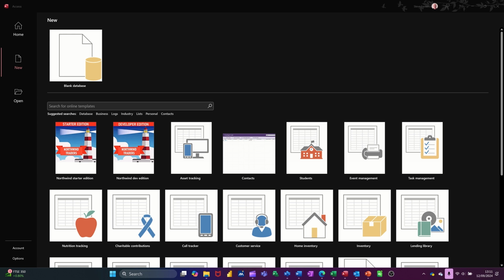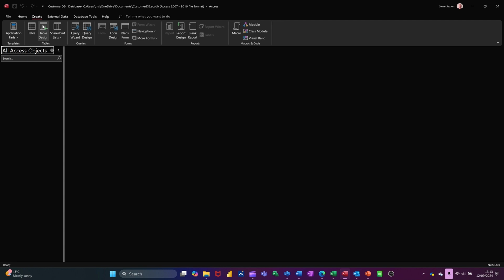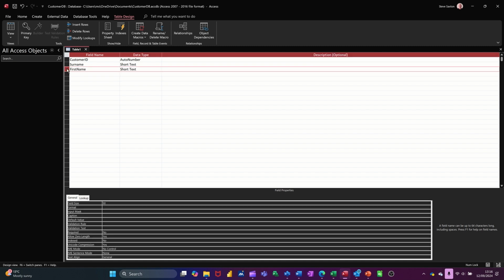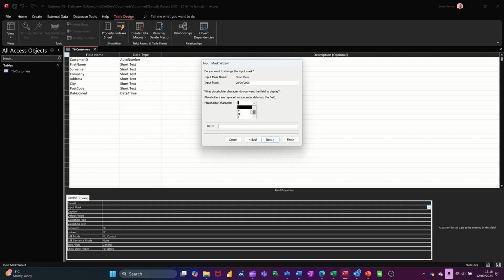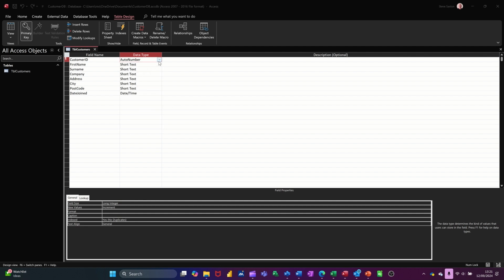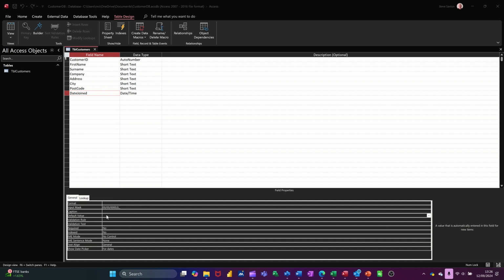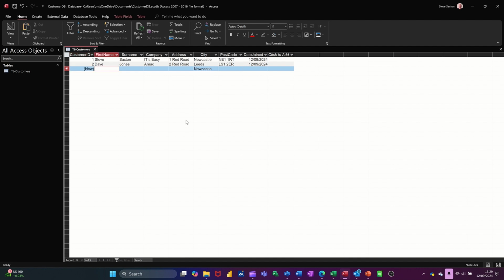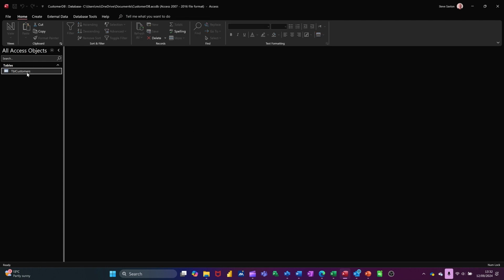Microsoft Access: Get it right, Basic table design 2024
Join me as I take on the challenge of mastering table design in Microsoft Access from scratch—let's see if I can do it in just one day!
Creating a table in Microsoft Access involves several steps to ensure that data is stored efficiently and accurately. To begin, open Microsoft Access and navigate to the 'Create' tab, where you can select 'Table Design' to start defining your table. In the design view, you'll define each field by specifying a name, data type, and a set of properties that dictate how the data can be entered and displayed.

Data types are crucial as they define the kind of data each field can hold. For instance, 'Short Text' is suitable for names or addresses and can contain up to 255 characters, while 'Long Text' accommodates larger amounts of text, such as descriptions or notes. Numeric data types like 'Number' or 'Large Number' are ideal for storing numerical information, with varying sizes and precision levels. 'Date/Time' fields store dates and times, and 'Currency' data types are optimized for monetary values, ensuring accuracy and proper formatting.

Each data type comes with specific properties. The 'Field Size' property, for example, determines the maximum amount of data a field can hold, which is particularly important for text and number fields to optimize database performance. The 'Format' property allows you to control how the data is displayed, such as setting a standard format for phone numbers or currency. 'Validation Rules' ensure that the data entered meets certain criteria, which is essential for maintaining data integrity.

For relationships and joins, it's important to use compatible data types to ensure referential integrity. When setting up a primary key with the 'AutoNumber' data type, Access automatically generates a unique identifier for each record, which is crucial for linking tables in a relational database.

In summary, when creating a table in Microsoft Access, carefully select the appropriate data types and configure their properties to match the data you plan to store. This careful planning helps maintain data integrity, optimizes database performance, and ensures that your database is scalable and functional for future needs. For a detailed reference on data types and properties, Microsoft Support provides comprehensive guides and examples. Additionally, for changing the data type of an existing field, instructions are available to guide you through the process. If you prefer a visual learning experience, there are also video tutorials that demonstrate how to create a table and set data types. Microsoft Access Tutorial.